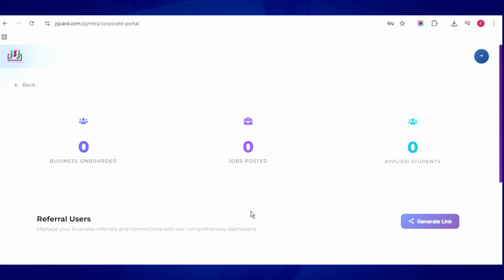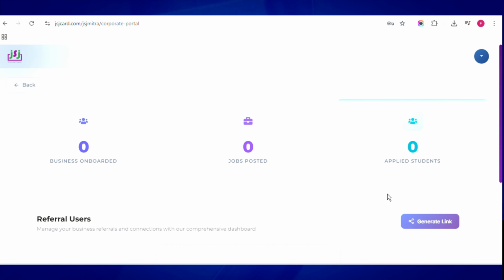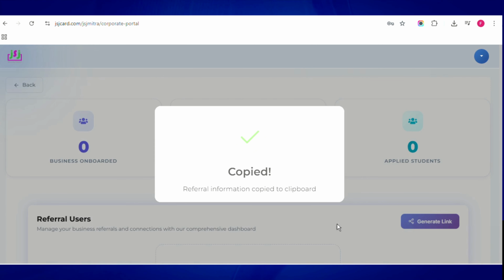How Corporates Can Register on JSJ Mitra | Step-by-Step Corporate Registration Guide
Welcome to the official JSJ Mitra tutorial for corporates!
In this video, we explain how companies and organizations can register on the JSJ Mitra platform and become part of a trusted ecosystem connecting verified talent, partners, and opportunities.

This step-by-step guide is designed for corporates, MSMEs, recruiters, HR teams, and employers looking to onboard seamlessly with JSJ Mitra.

🔹 In this video, you will learn:
How to access the JSJ Mitra corporate registration page
Step-by-step corporate onboarding process
Account verification and approval process
How corporates can start posting opportunities after registration

Whether you are a startup, MSME, or enterprise, this tutorial will help you complete your JSJ Mitra corporate registration smoothly and start hiring or collaborating efficiently.

📌 Register today and connect with verified candidates and JSJ Mitra partners.